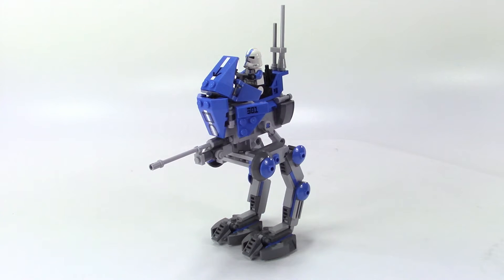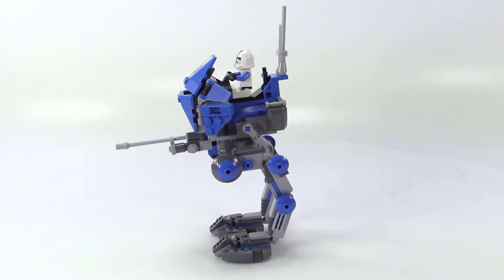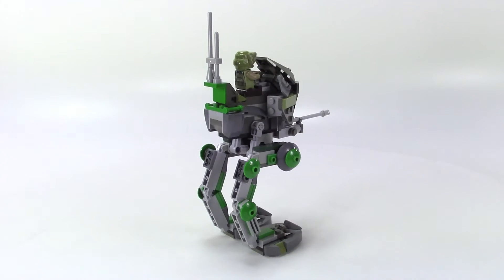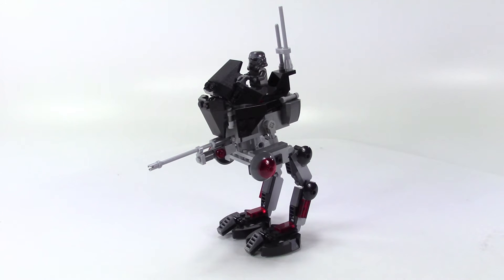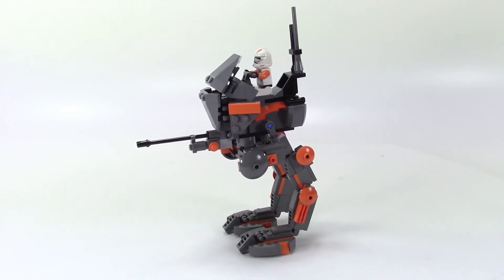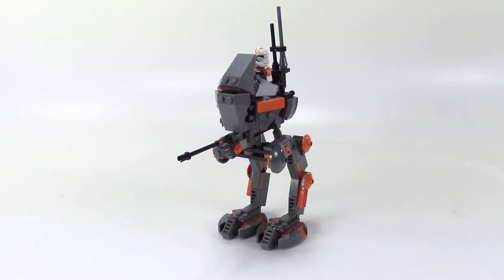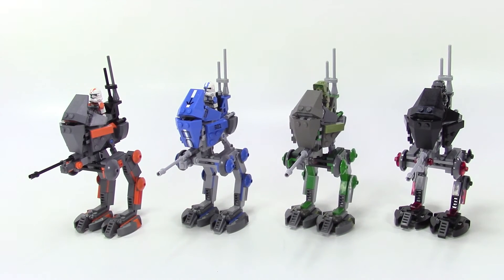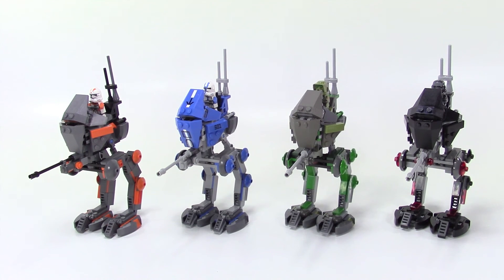LEGO Star Wars AT-RT Alternate Colors! Set 75002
Rebel Builder shows alternate colors for the AT-RT! Set 75002